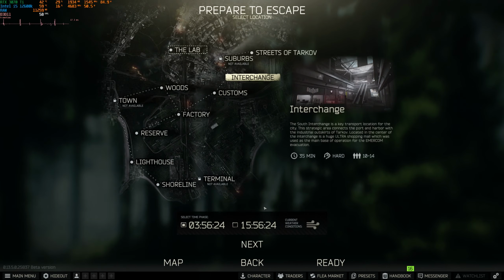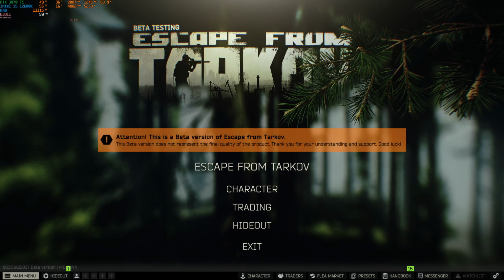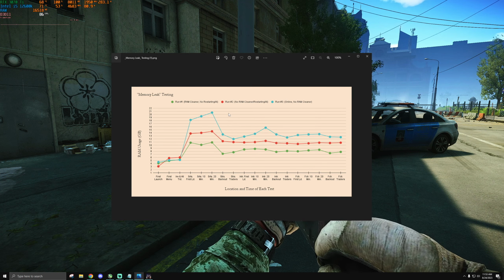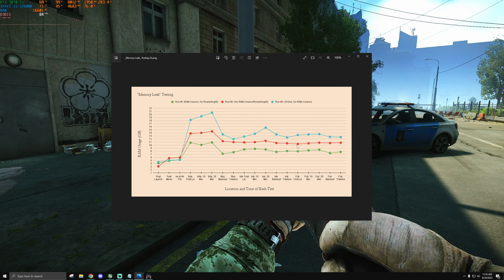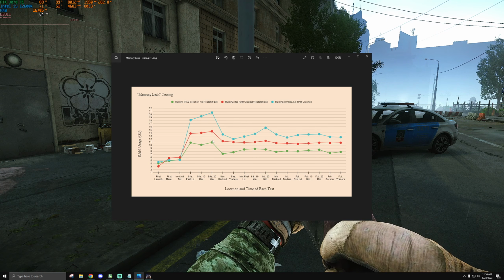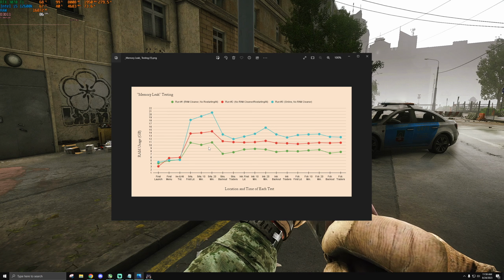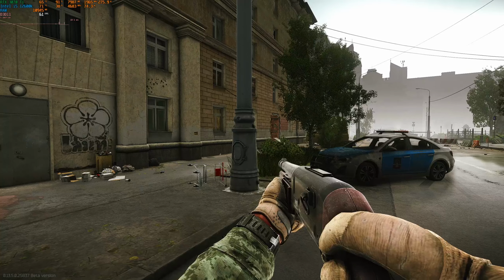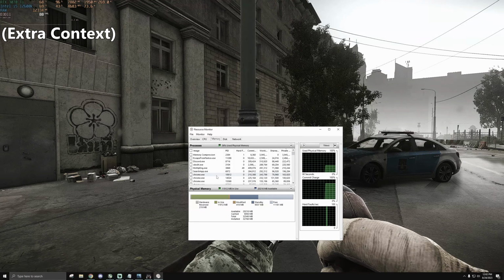We NEED To Discuss Tarkov's Most Infamous FPS Hog... | Auto RAM Cleaner / Memory Leak Analysis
Today,  the TLDR is this: There is a gradual memory increase while in raid that seemingly does not transfer from raid to raid. HOWEVER, Automatic RAM Cleaner can help control this, but has extremely weird behavior that makes me believe it might be improperly functioning Watch the video to find out why!
This was a pretty long effort to find this bug- I went through testing for over 4-5 hours, organizing the data, and then doing some simple testing on top of that as well (for that clip where I found the Automatic RAM Cleaner bug). I couldn't do this without your guys' support and feedback, and as always, I truly appreciate it.

Timestamps:
0:00 Intro
0:24 Simply Defining "Memory Leak"
0:45 What ISN'T a Memory Leak (VRAM Spillover)
1:34 Defining The Testing Methodology
3:12 Hopping Into An Offline Raid
3:30 The Data (with and w/o RAM Cleaner)
4:30 Discussing My Findings (Offline/Online)
5:24 Streets Is Simply A Memory HOG.
5:46 Increasing RAM Consumption Over Time- The Memory Leak.
6:23 My Theory (Until...)
6:47 An Unforeseen Variable
7:43 How Automatic RAM Cleaner Screwed It Up.
8:54 LIVE Testing Of This Bug
10:12 The Slow Uptick...
10:40 Differentiating ISLC/PL/ESL from A.R.C
12:18 My Main Message
13:10 1st Theory: It's Mainly Building Up In Raids
13:35 It *seems* to be *mostly* contained
14:00 2nd Theory: RAM Cleaner Might Be Inconsistent
14:12 Final Thoughts And Thanks

Settings:
Resolution: 1440p
Screen: Borderless
Texture Quality: Medium
Shadows Quality: Low
Object LOD Quality: 3
Overall Visibility: 1500
Anti-aliasing: TAA High
Resampling: 1x off (duh)
DLSS/FSR 1.0/ FSR 2.1: Off
HBAO: High
SSR: High
Anisotropic Filtering: On
Nvidia Reflex: Off
Sharpness: 0.9
MIP Streaming ON, with both sliders set to max.

Specs:
CPU: i5-12600k
GPU: EVGA RTX 3070 Ti FTW3 Ultra
RAM: 32GB (2x16GB) @ 3200mhz CL16
1 TB SDD
MOBO: MSI PRO Z690-A DDR4 ProSeries